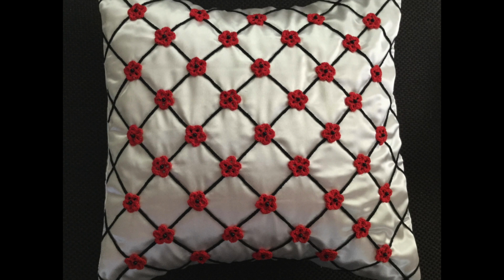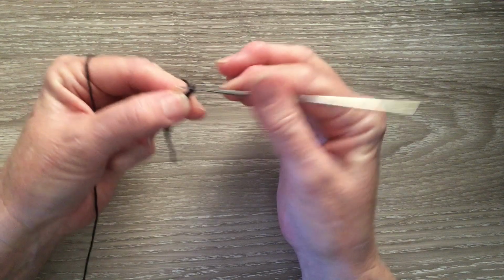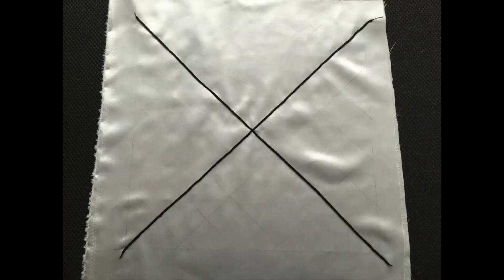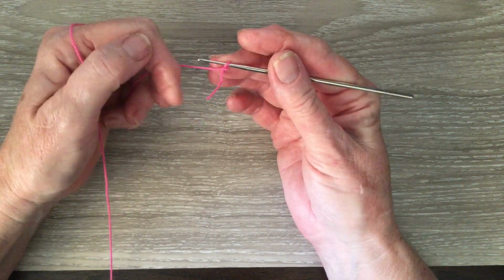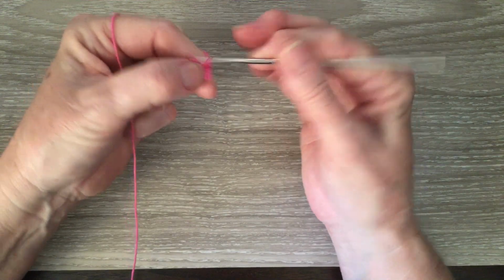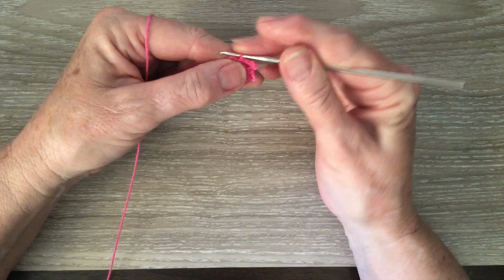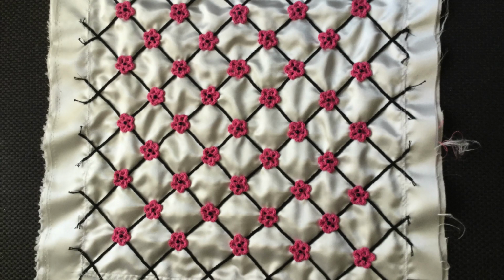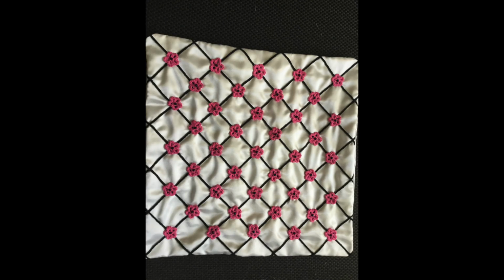Crochet Flower Cushion Tutorial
Welcome to my how to tutorial which will teach you how to make this crochet flower cushion. This is one of my beginner patterns.

If you would like to get the crochet pattern it's on my

For this pattern you will need some black and a desired colour of 4 Ply Crochet Cotton.  1 meter or 1 yard of material for cushion.  A small amount of lining for the front of cushion (I used Calico),  some large seed beads and a cushion insert (I used a 45cm  or 18” insert).  Scissors. thread and a fine needle to fit through the seed beads.